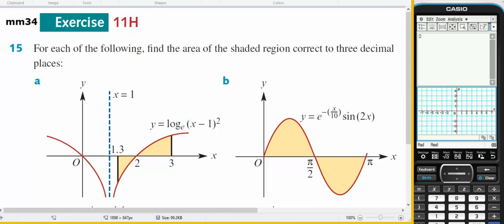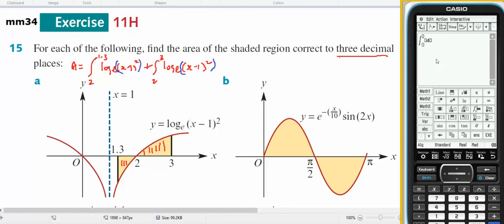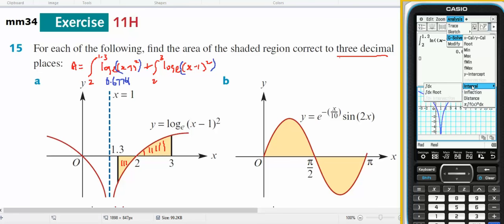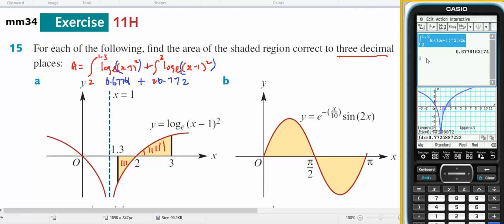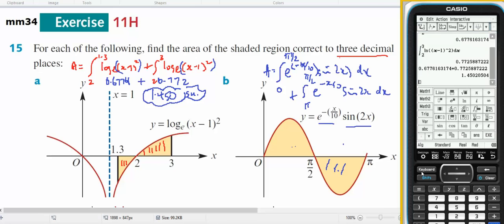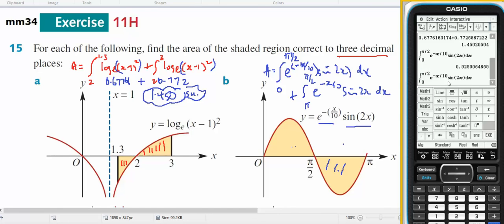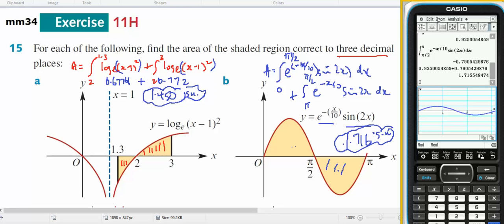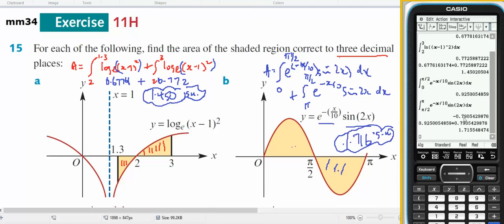mm34 11H 15